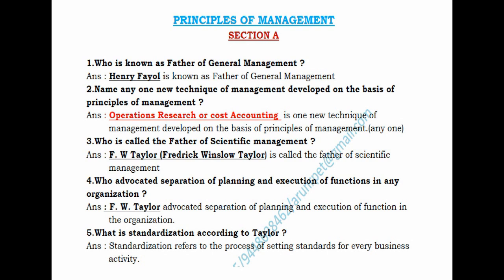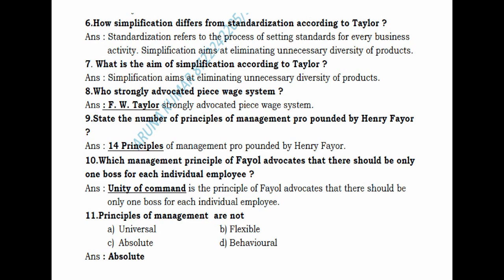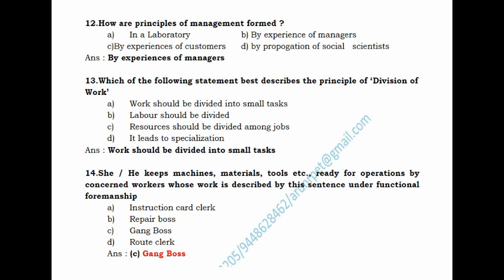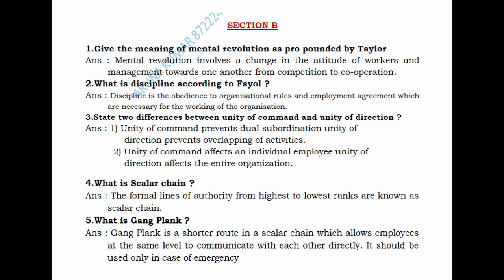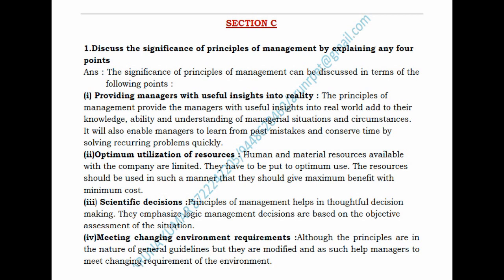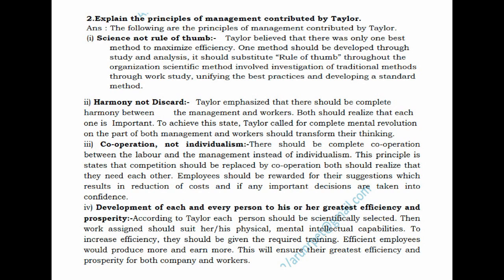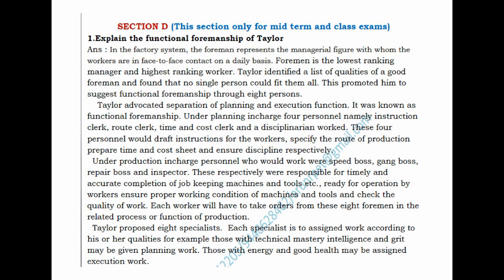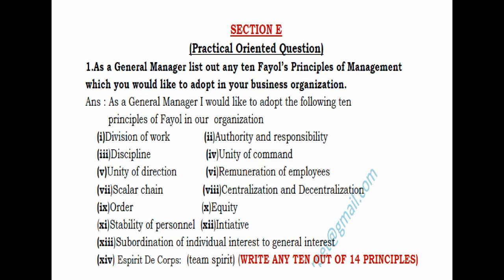Principles of management revision